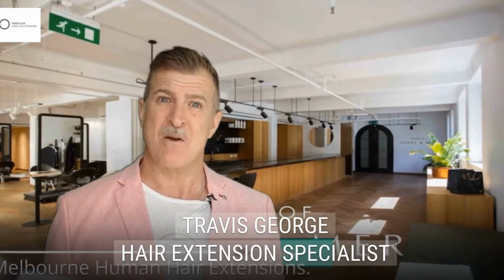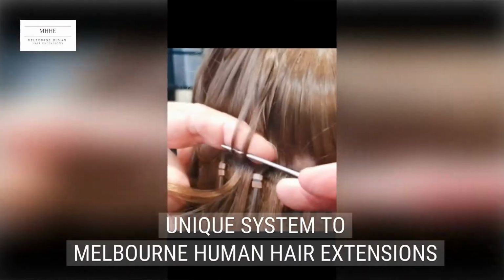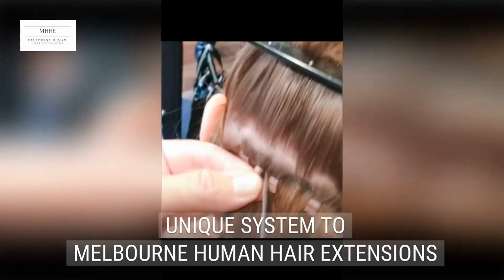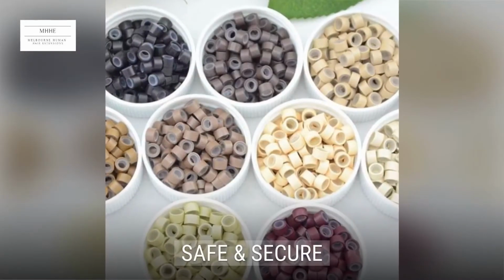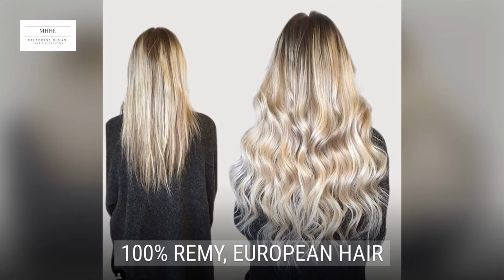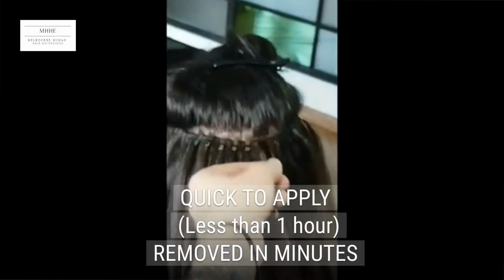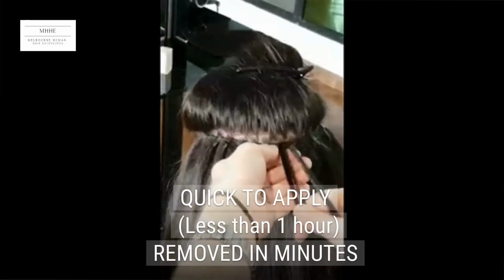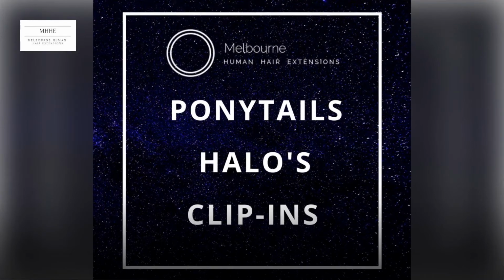Best Hair Extensions Melbourne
Looking for the Best Hair Extensions Melbourne
Our Weft Hair Extensions System is the safest way to add volume and length, without inflicting damage to your natural hair. It is also the simplest in terms of ongoing maintenance.
Our revolutionary Microbead Application Technique removes the need for the use of any heat, glue or weaving. The silicone coating inside the microbead once closed, ensures that there is no metal rubbing against your natural hair (see photos below).
Our high quality 100% Remy European Human Hair will leave you with long, silky and sleek hair.
A full head of Weft Hair Extensions is quick to apply (less than one hour). They are also removed in minutes.
Our Weft Hair Extensions are so incredibly lightweight that you will forget you are wearing Hair Extensions!